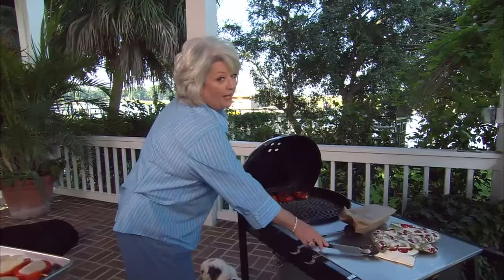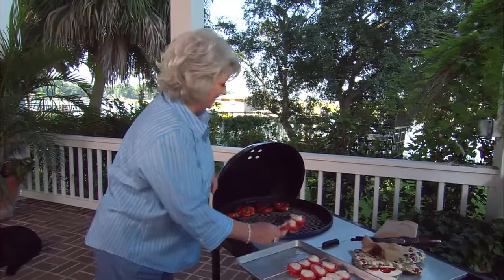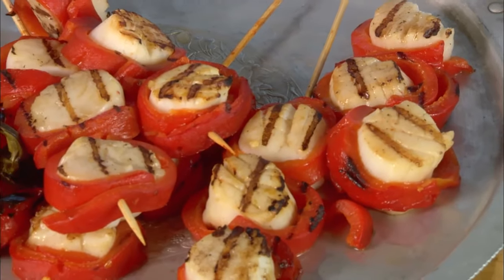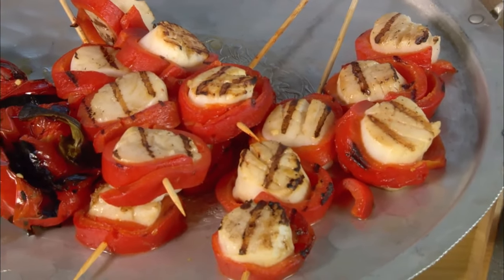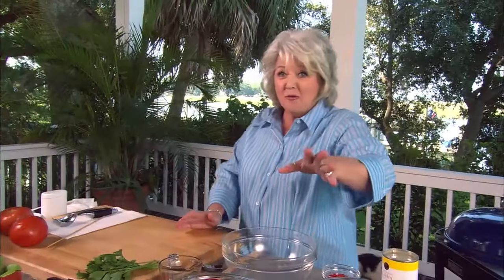[YTP] Paula Roasts a Stripper